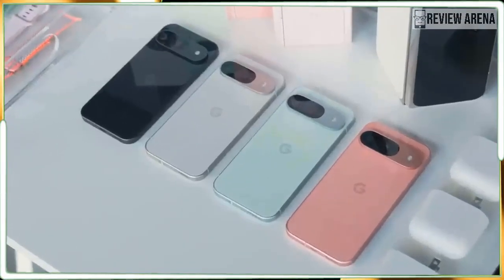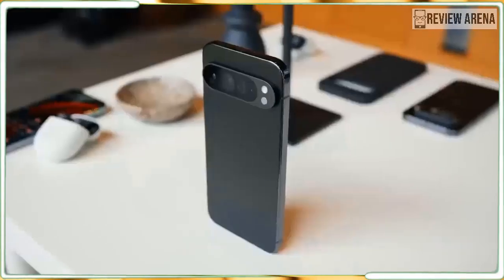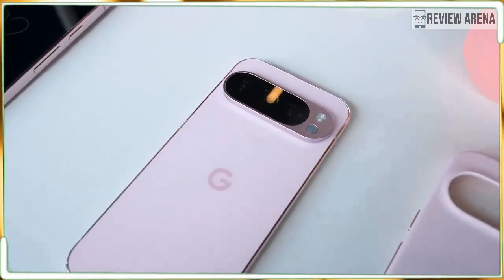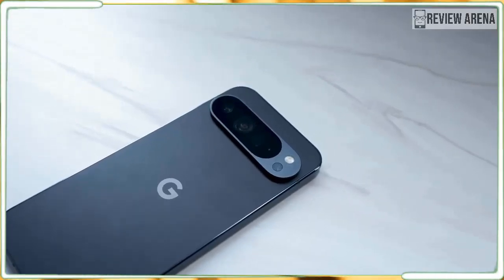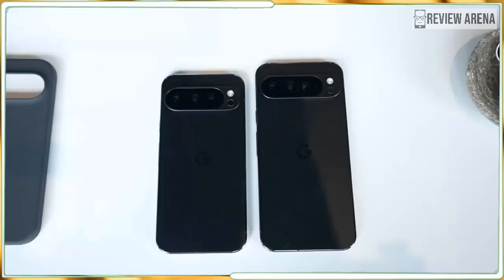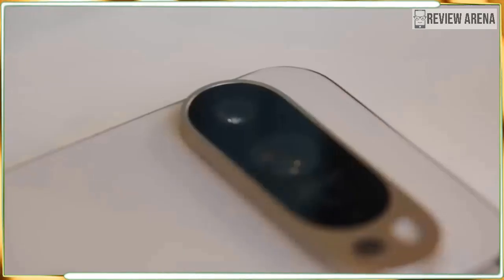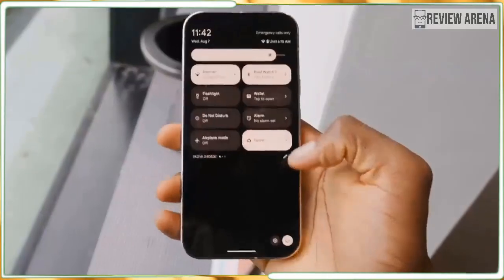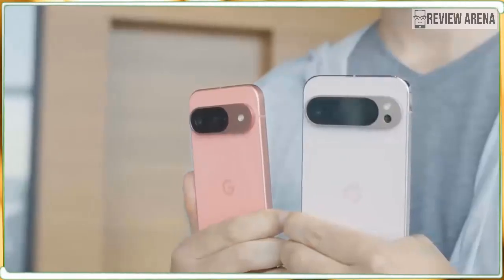Google Pixel 9 Pro & 9 Pro XL Hands-on: True Successors!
pixel 9 pro xl review,
pixel 9 pro xl camera test,
pixel 9 pro xl vs s24 ultra,
pixel 9 pro xl unboxing,
pixel 9 pro xl camera,
pixel 9 pro xl vs pixel 9 pro fold,
pixel 9 pro xl battery test,
pixel 9 pro xl vs pixel 8 pro,
pixel 9 pro xl vs s24 ultra camera test,
google pixel 9 pro xl features,
google pixel 9 pro xl,
google pixel 9 pro xl unboxing,
google pixel 9 pro xl review,
google pixel 9 pro xl vs samsung s24 ultra,
google pixel 9 pro vs google pixel 9 pro xl,
google pixel 9 pro xl vs iphone 15 pro,
google pixel 9 pro vs 9 pro xl,
google pixel 9 pro xl white